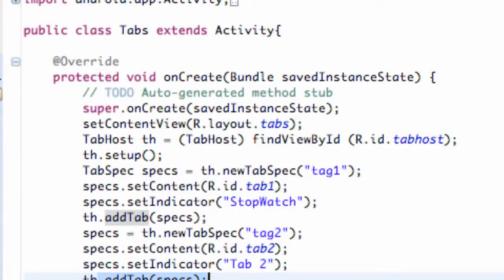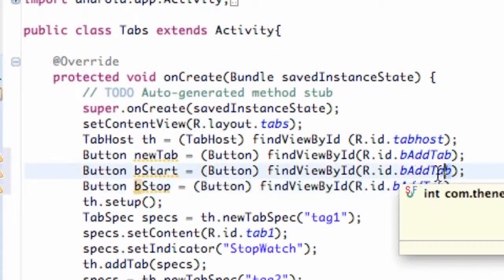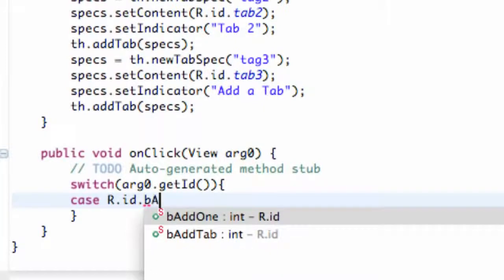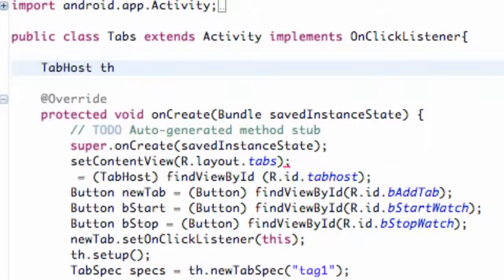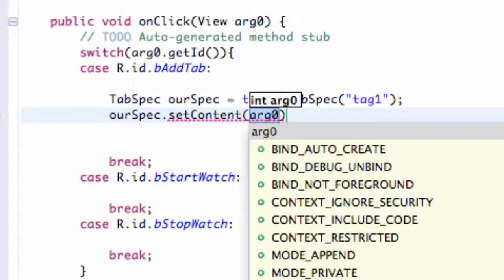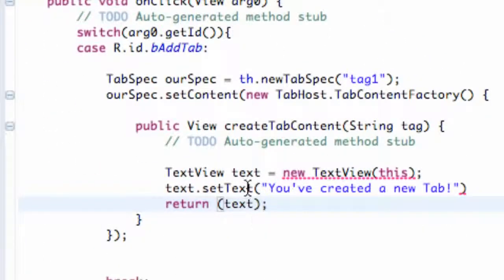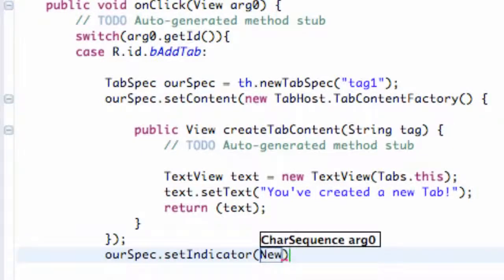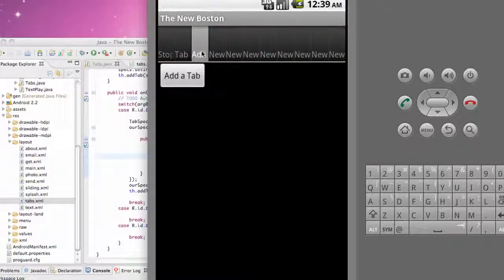86 Creating Tabs in Java